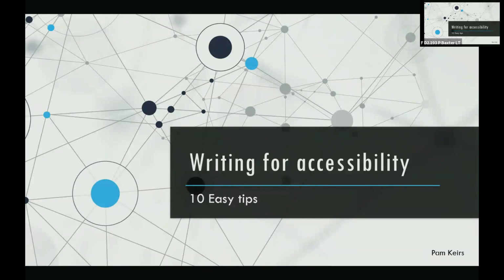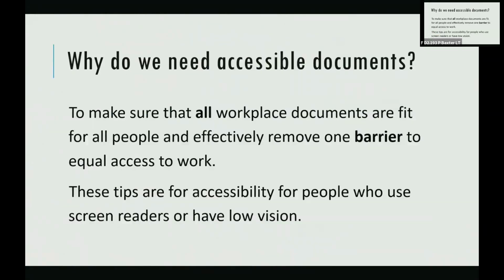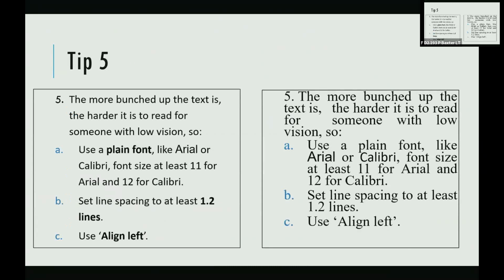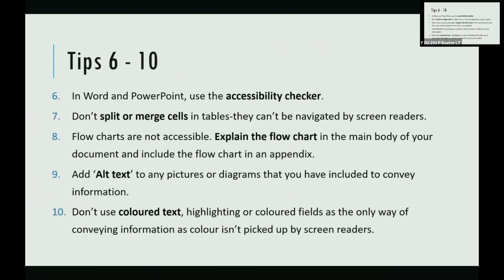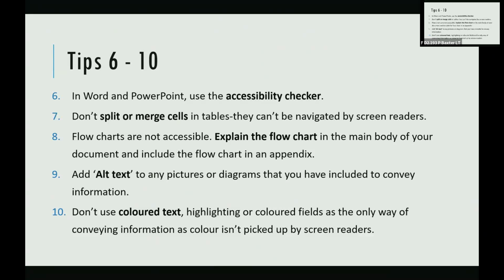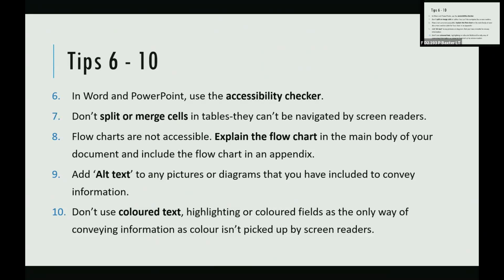Pam Keirs - quality 3 minute snippet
Writing for Accessibility